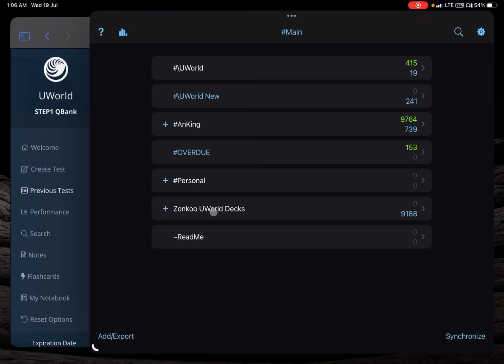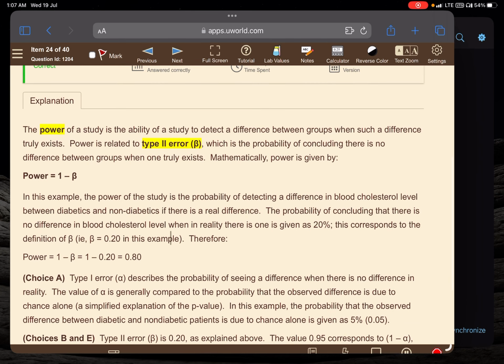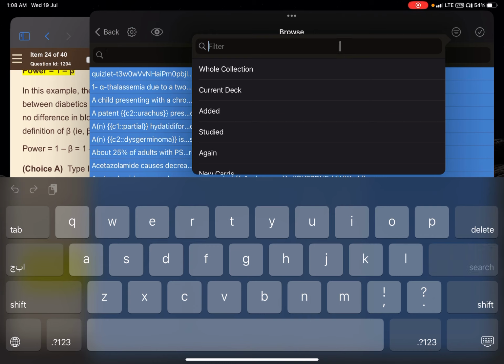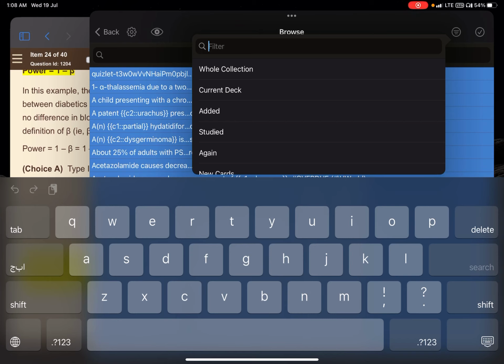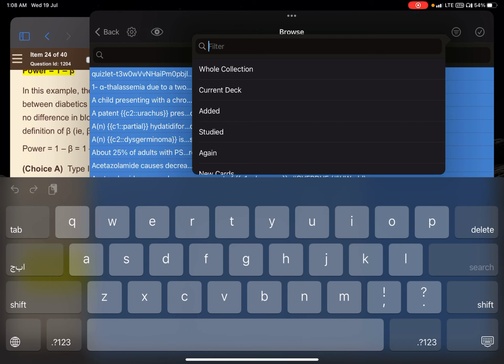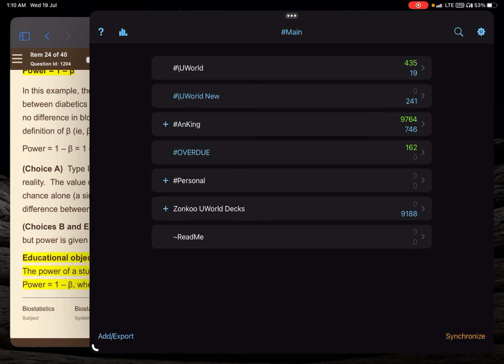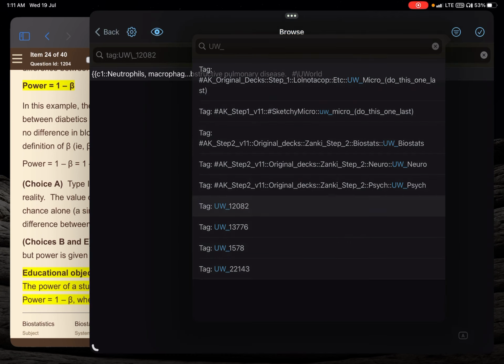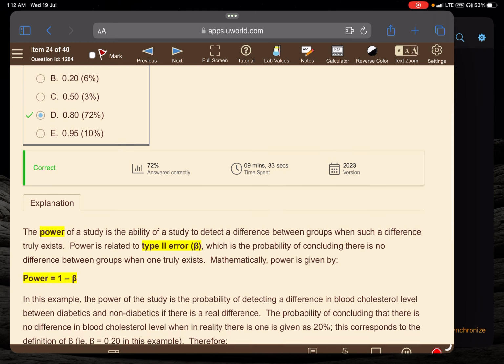Anki x UWorld Tutorial by Sulaiman